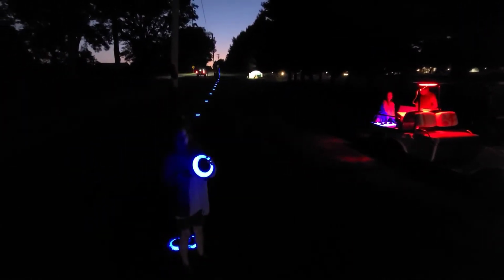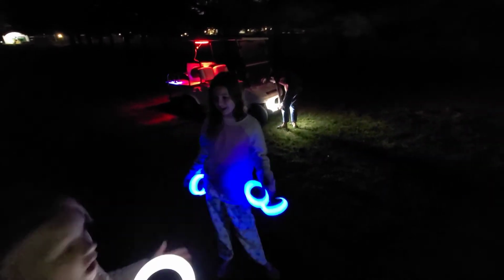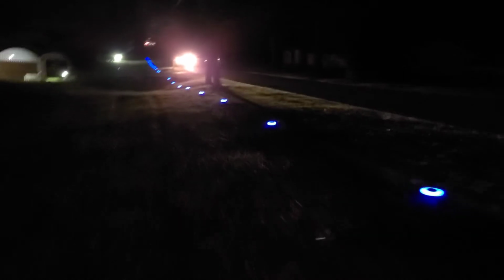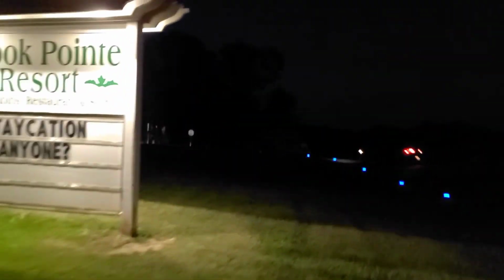2020.09.21 - Trycolorize.com lights installed at Brook Pointe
Over the last month we have been installing Trycolorize.com lights around Brook Pointe property.  We have installed over 150 of these lights.  Brook Pointe plans to put these out for Holidays and special events.  Over the next couple of months we will be installing them into the ground with screw in pipes.  This way it will make it harder to steal and easy to install in the same place each time.